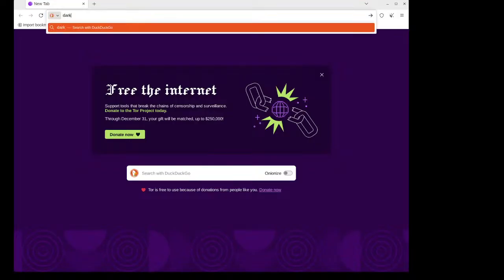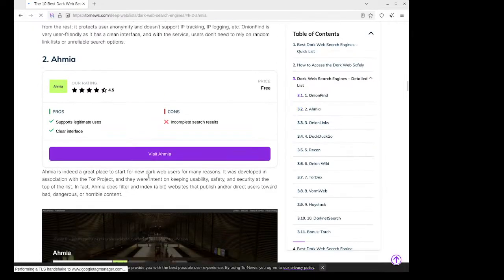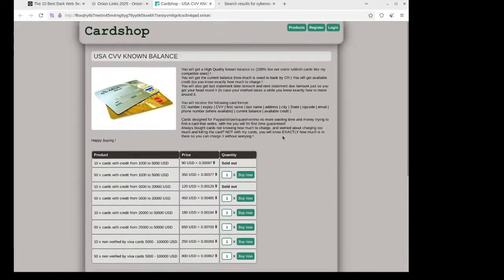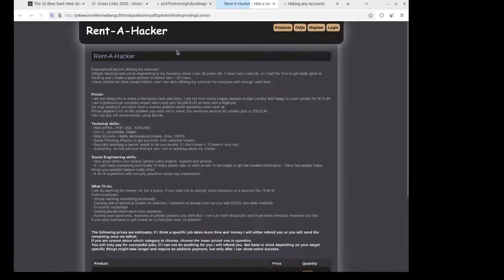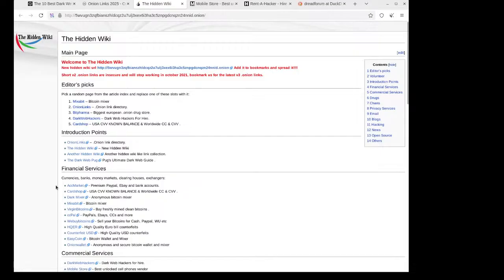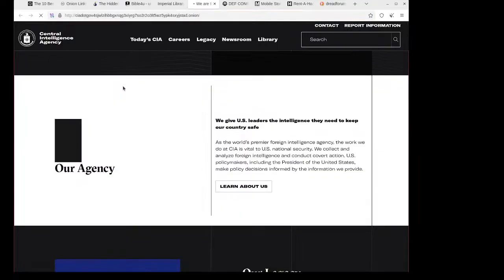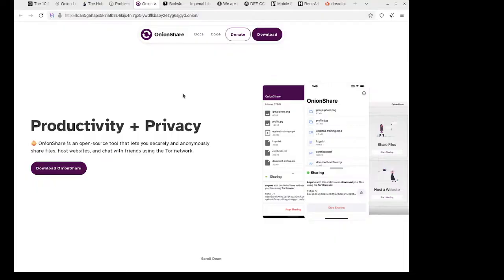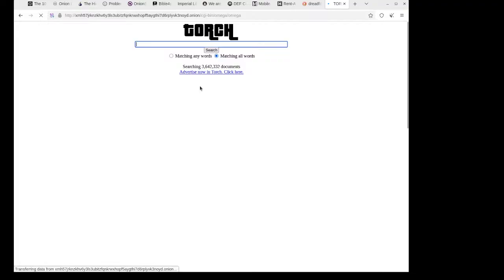Lets dive into the darkweb